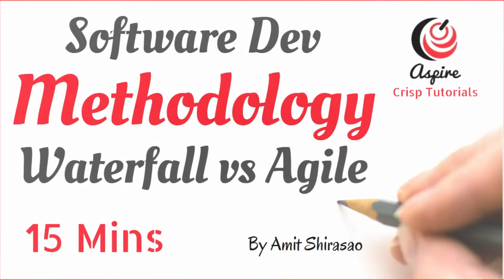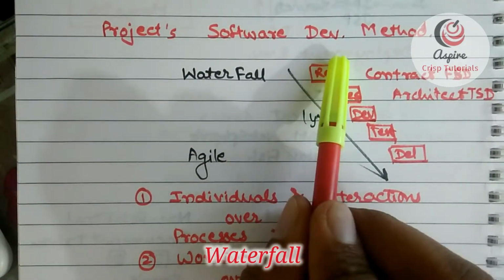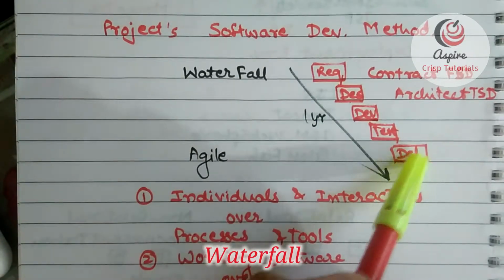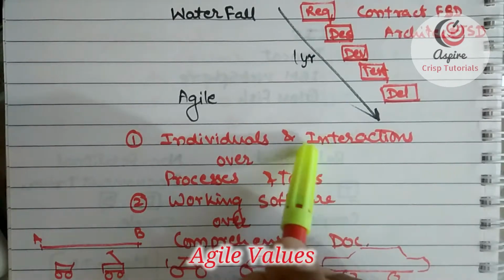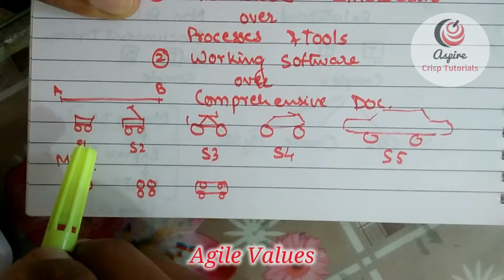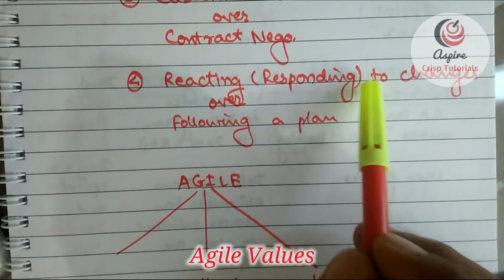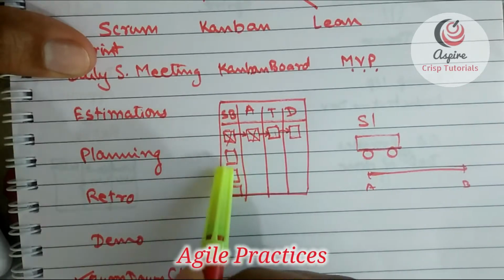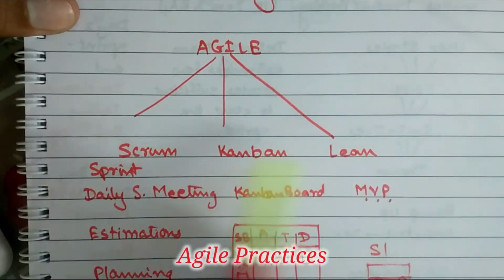Agile - 002 Software Development Methodology - Waterfall vs Agile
This video discusses the differences between Waterfall and Agile Software Development Methodologies. It also discusses the four Agile Values.